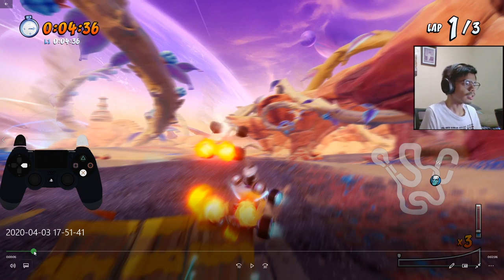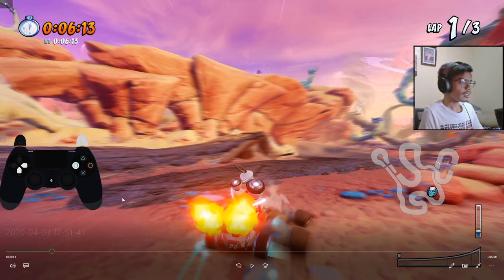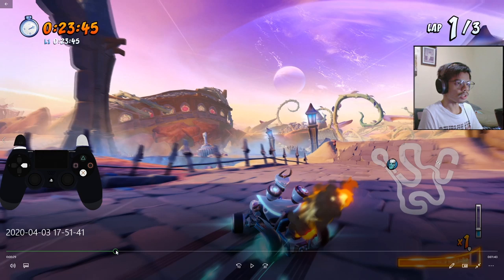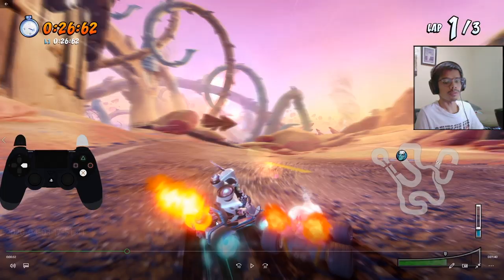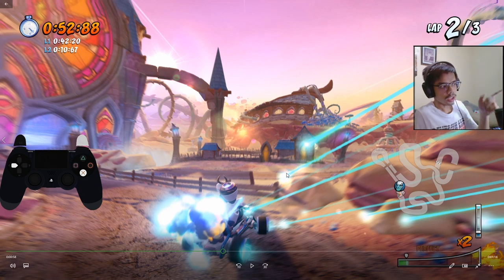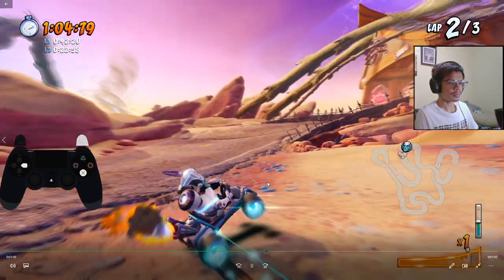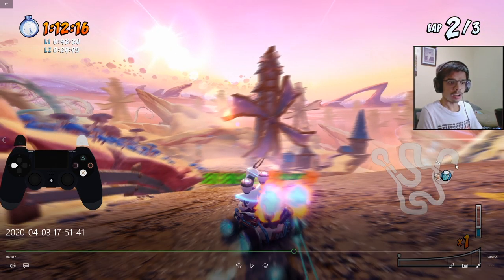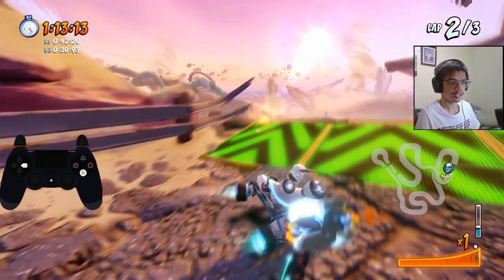PREPARE FOR THE DEVELOPER TIMES! Out of Time Guide | Crash Team Racing Nitro Fueled (CTRNF)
In this video, we cover how to beat the dev time in Out of Time and use a step-by-step approach to provide ideas to keep blue fire going. Feel free to integrate your own racing lines as well!

NOTE: Keeping Sacred Fire for the whole first lap is significant as the developer ghost, William does so.

Driving Style used: Drift

Basic to advanced knowledge of U-turn is required. Still don't know how to do it?